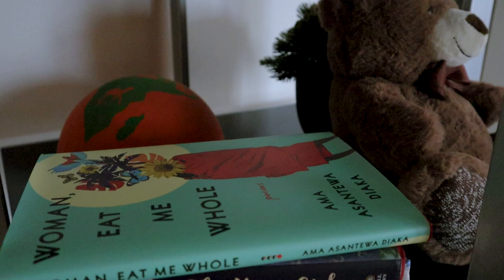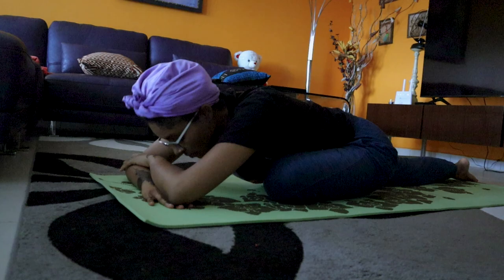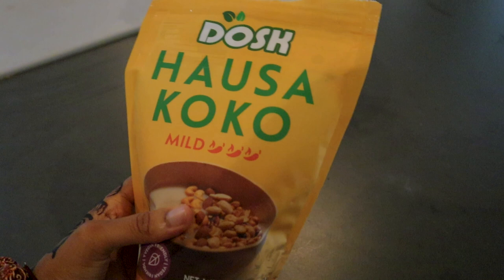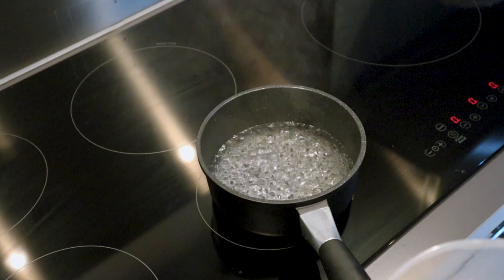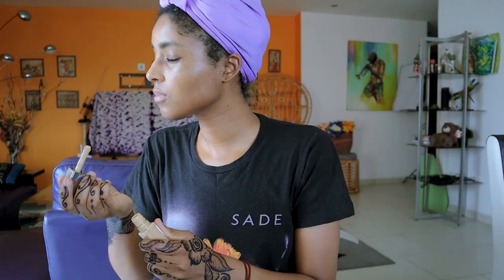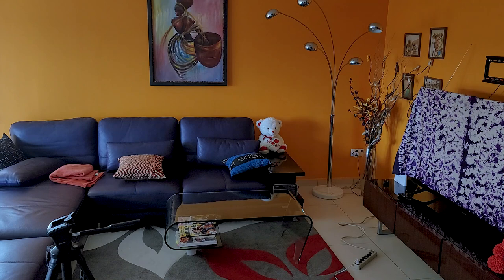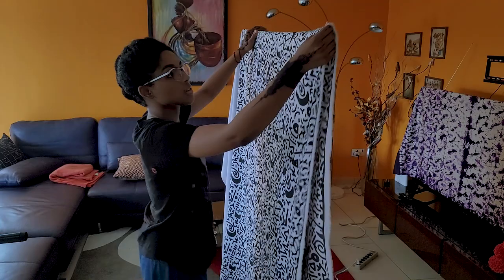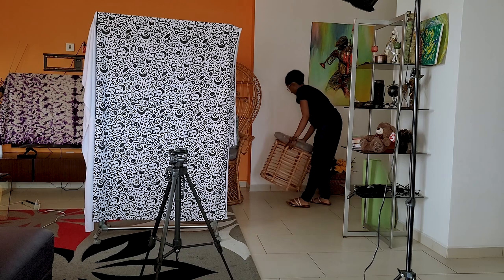My Work Day: Creating Photos + Videos For Bandele Muse Jewelry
Let's do something different, ok? In this video, I share with you behind the scenes what my work day looks like when I am producing photos and videos for my business Bandele Muse. In this video, I am focusing on my jewelry collection. From my morning routine, to my production setup, to the end results, here is what a content creator and business owner workday can look like for me.

Would you like to see more content like this?